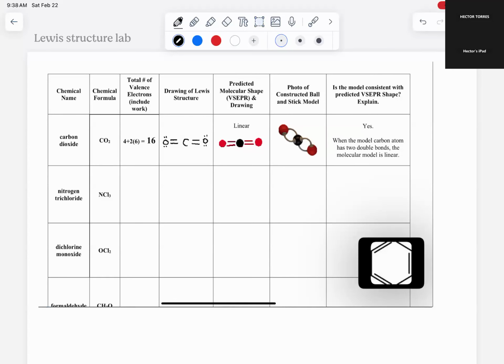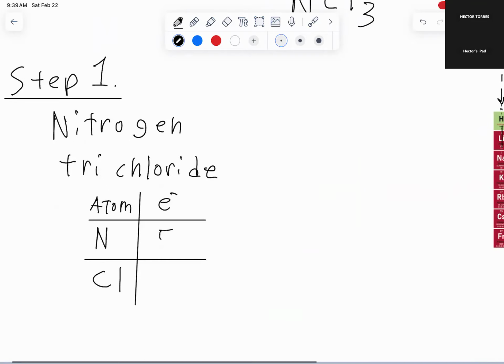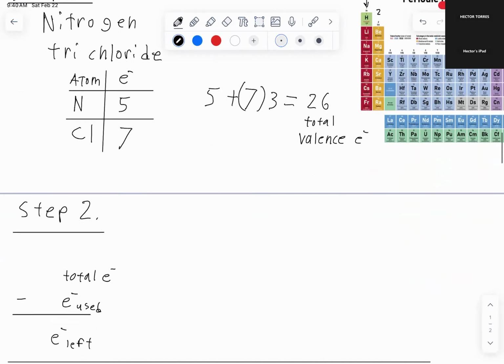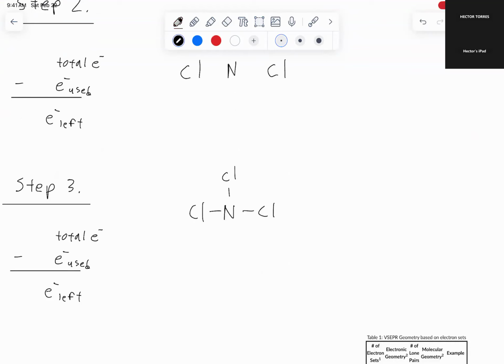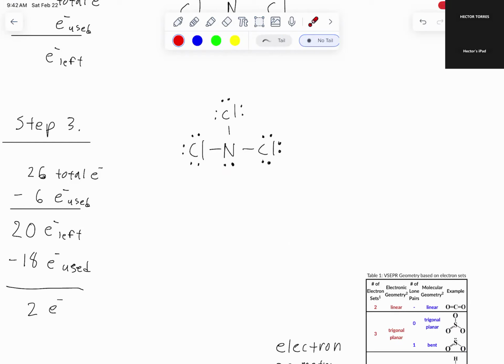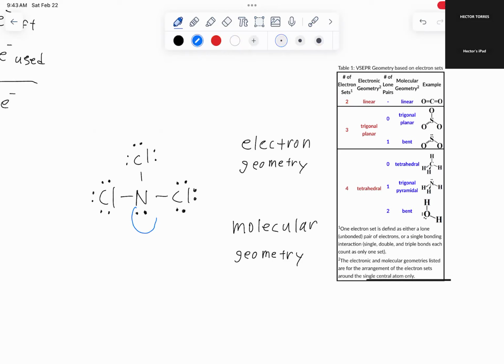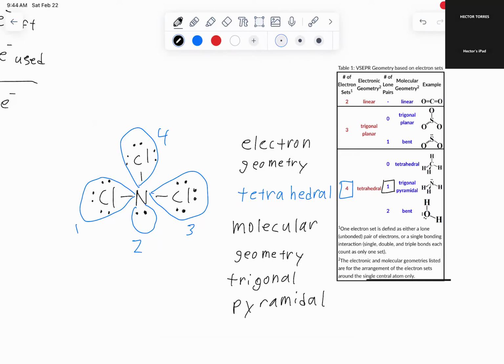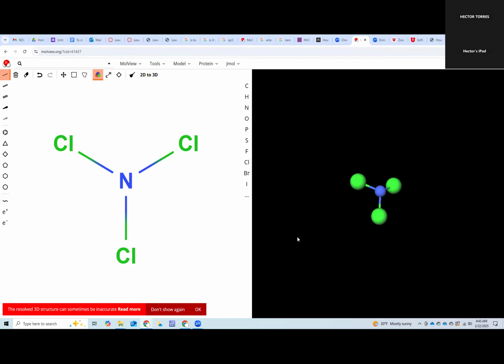Nitrogen Trichloride video - Lewis structure lab